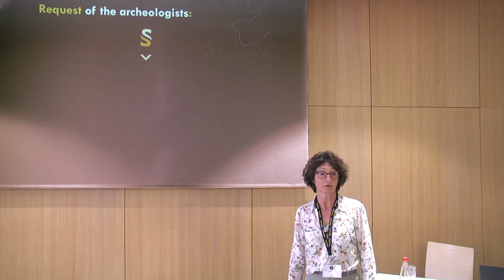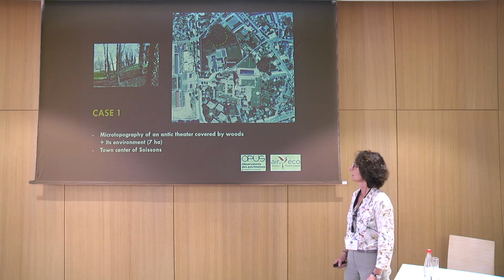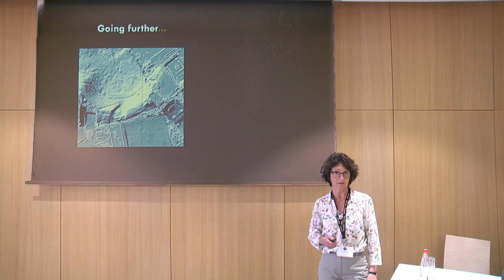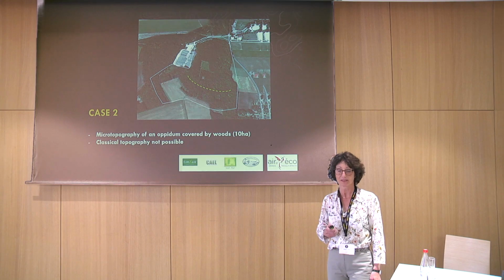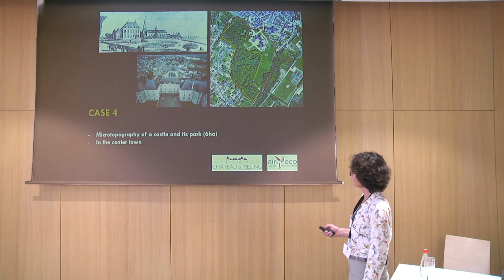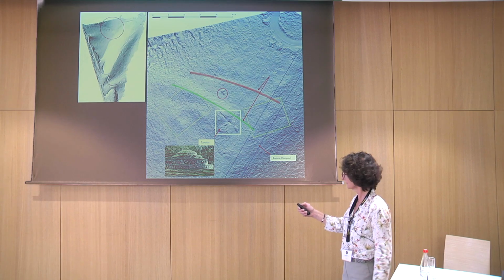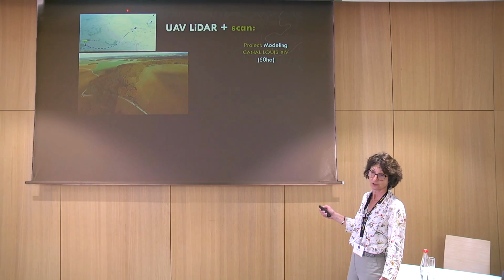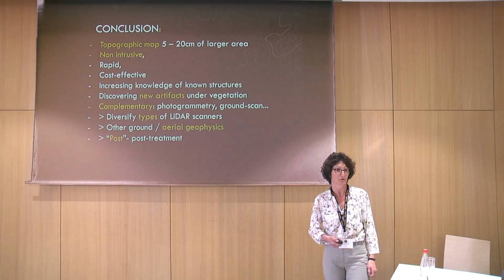Contribution of UAV LiDAR to Archeology (LiDAR for Drone 2019)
This presentation, in the form of a review of several prospecting archaeological sites, evokes topics such as the contribution of 3D modeling, complementarity with the photogrammetry, interpretation of results and specific post-processing tracks.